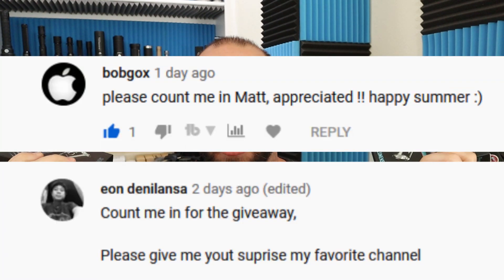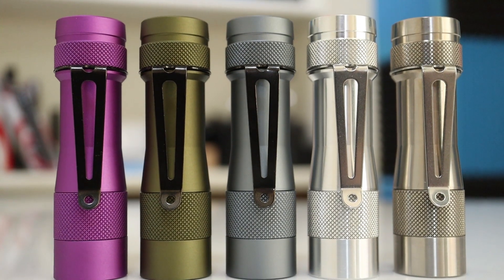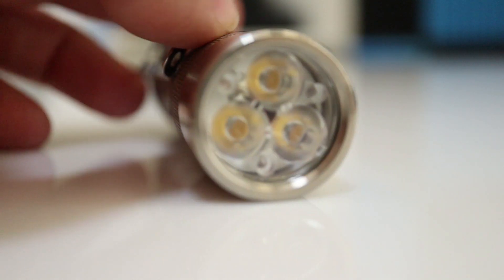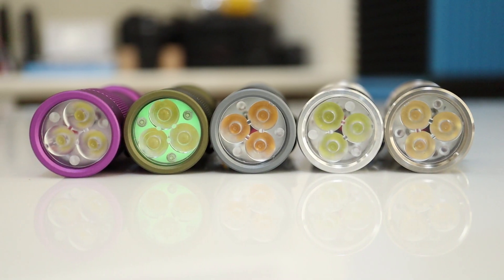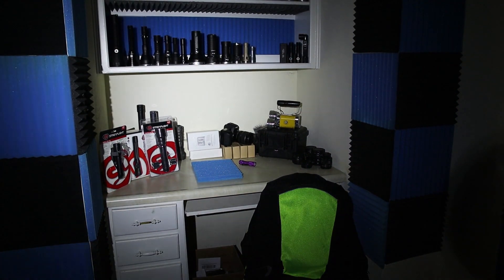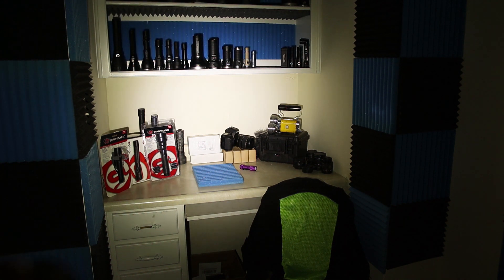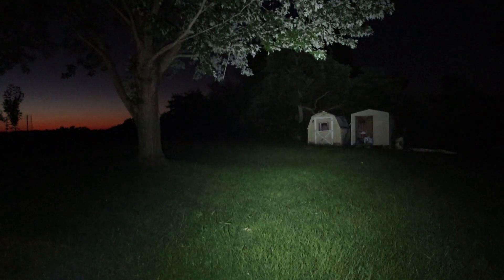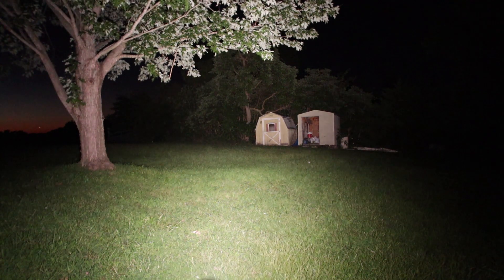Titanium, Copper, Aluminum, 2800 Lumen Everyday Carry Flashlight (FW3A)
The FW3A is now available in new metals (CU, TI) three LED types Cree XPLHI, Nichia 219, and Luminus SST20, in temps ranging from 3000k- 6500k, as well as a variety of body colors.

Best THROWER MEDIUM (Wowtac A4)